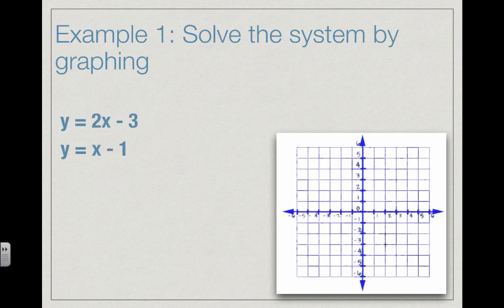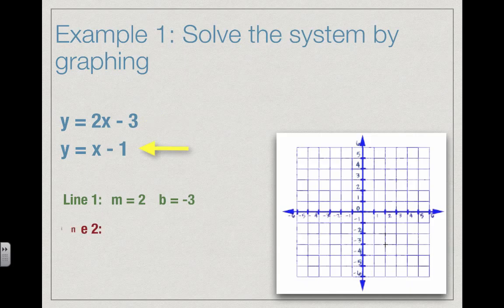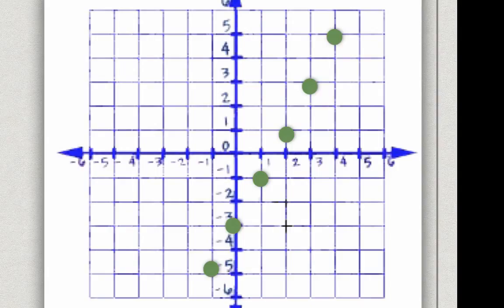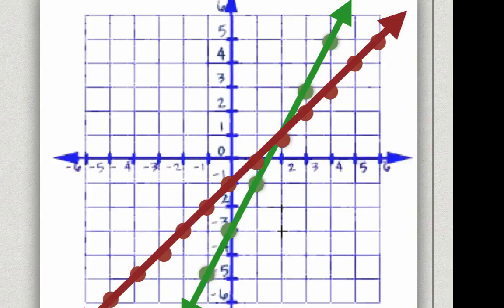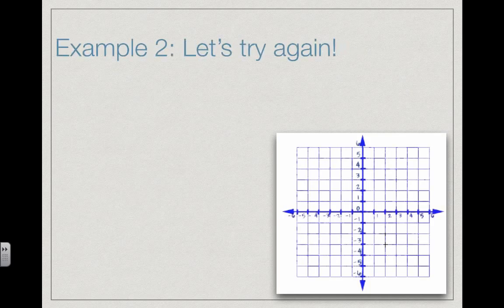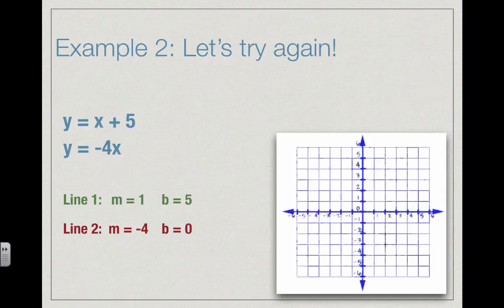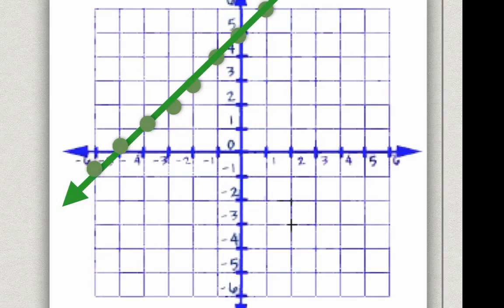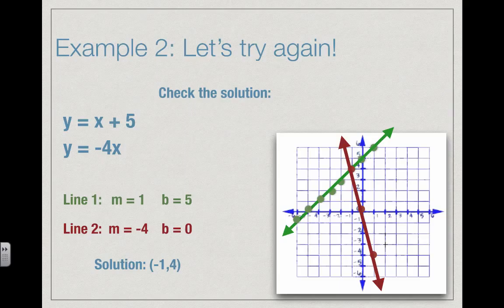Solving Systems by Graphing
solving a system of linear equations using the graphing method